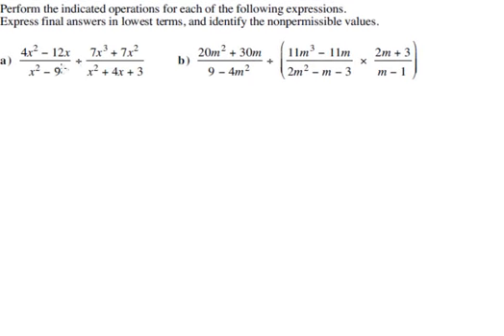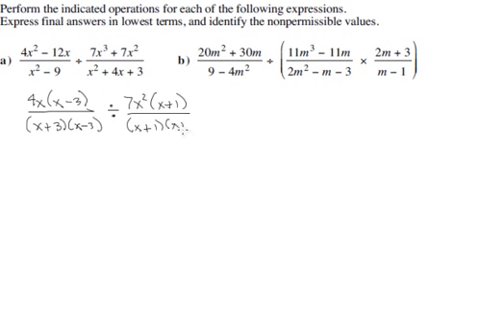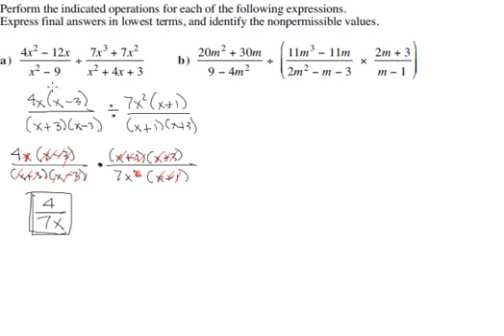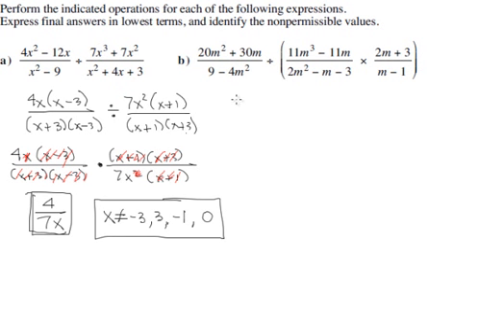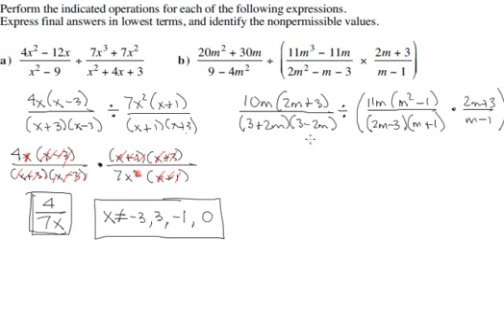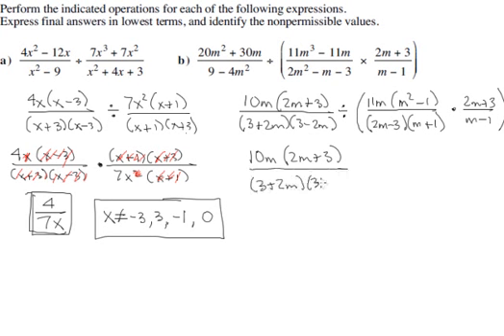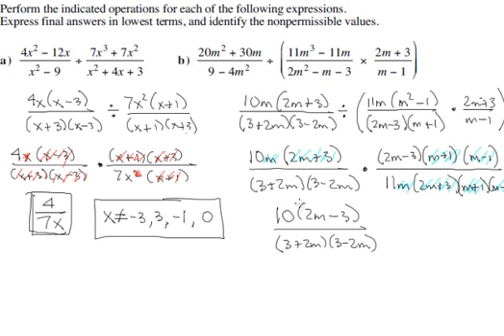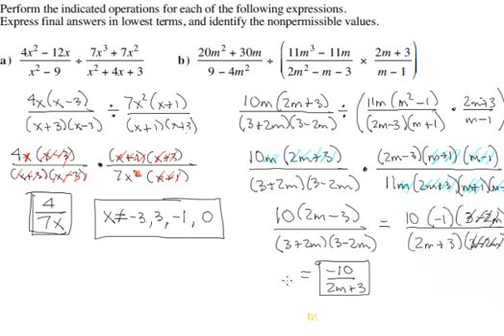6 411 05